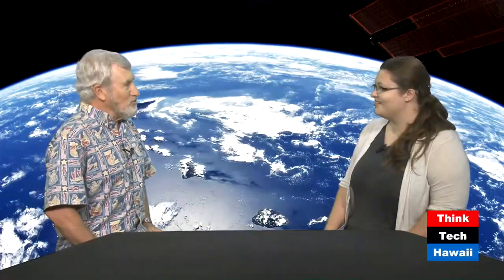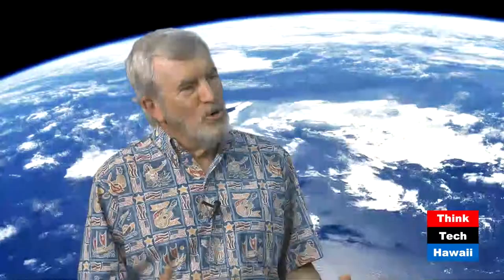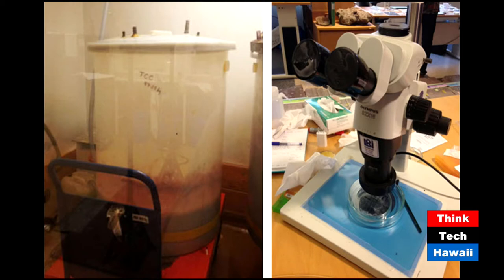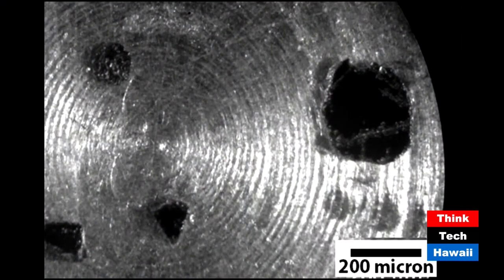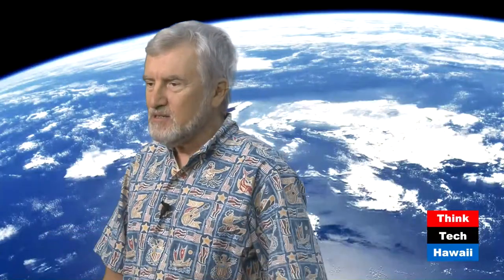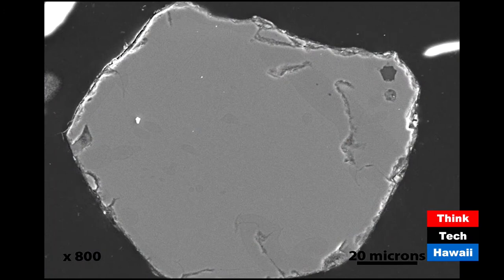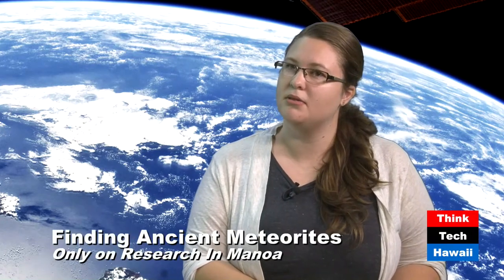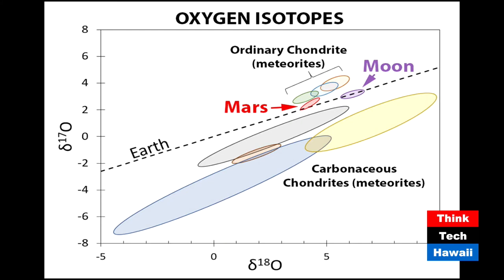Finding Ancient Meteorites (Research In Manoa)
HIGP/ UH Manoa Graduate Student, Caroline Caplan joins Peter to discuss meteorites. Join them as they answer, where do we find pieces of ancient meteorites, how we study them, and what the differences in numbers are between millions of years ago and today.